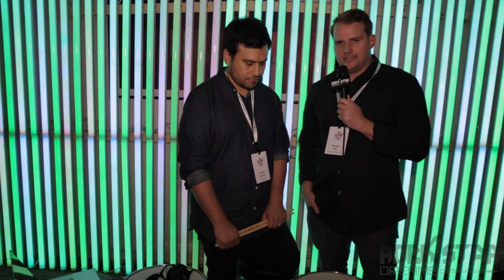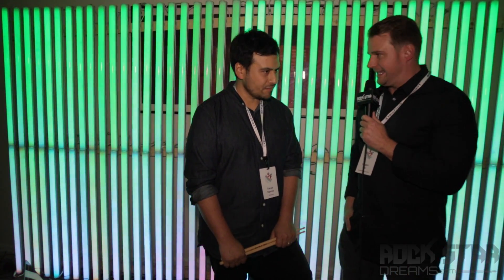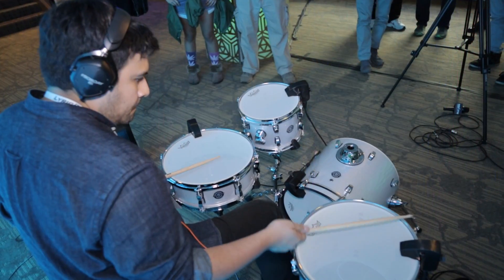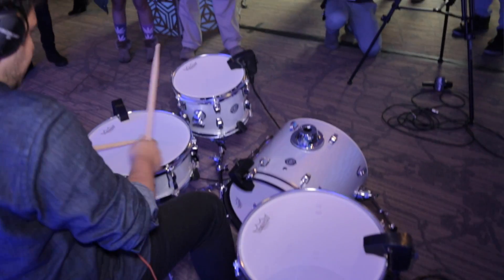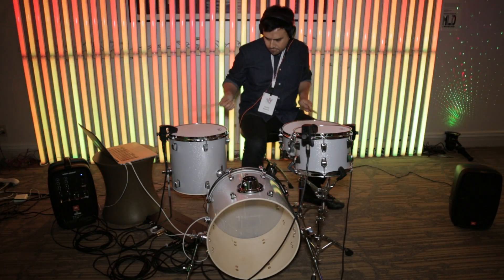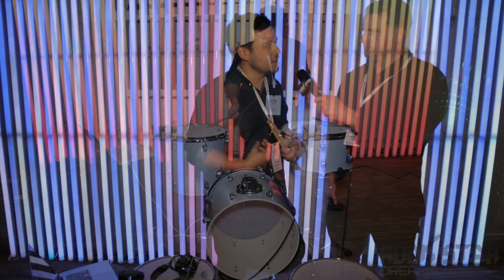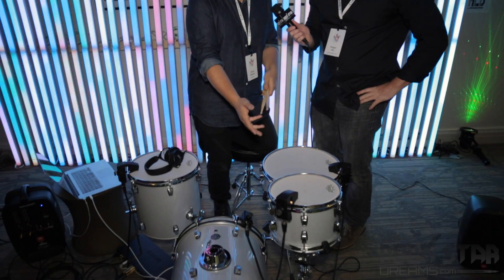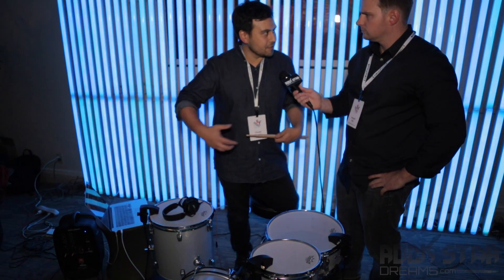Sensory Percussion - Drum Kits Will Never Be The Same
We had a chance to see Sunhouse, Inc's Sensory Percussion developed by Co-Founder Tlacael Esparza in action at the SF Music Tech Summit. Their patented drum sensors and software compliments individual drum techniques and rhythm while giving drummers the ability to create a mozaic of sounds while hooked up to a traditional drum kit.  Normally these kind of beats are reserved for 808s, electronic drum pads or composed within a mixing software. The cool thing is, Sensory Percussion gives the drummer the ability to mix and match those those sounds real-time on an everyday kit.  "Dope!" you say, we thought so too.

LED Art Installation - @devonmeyers